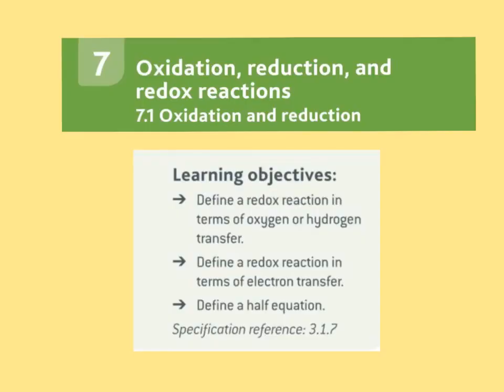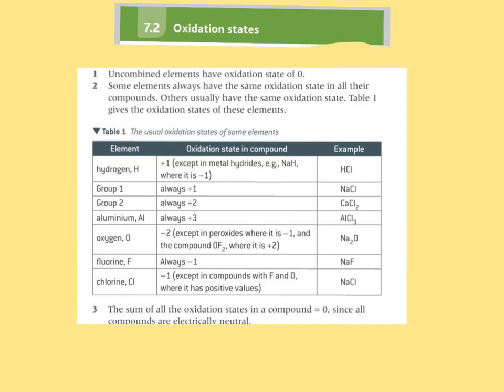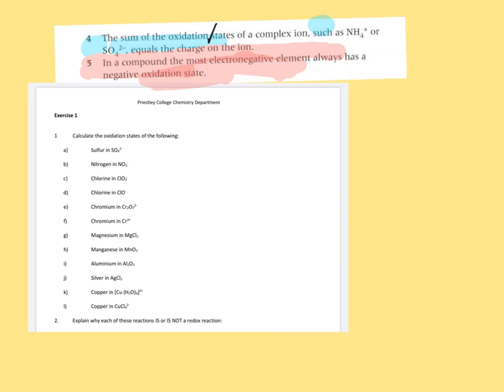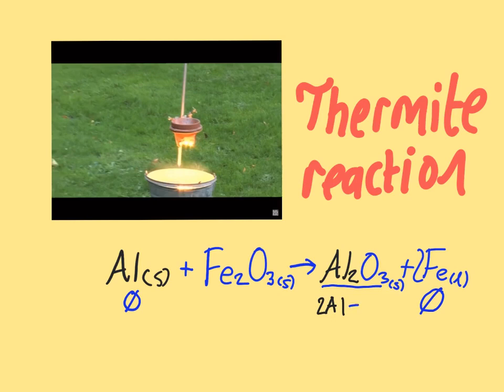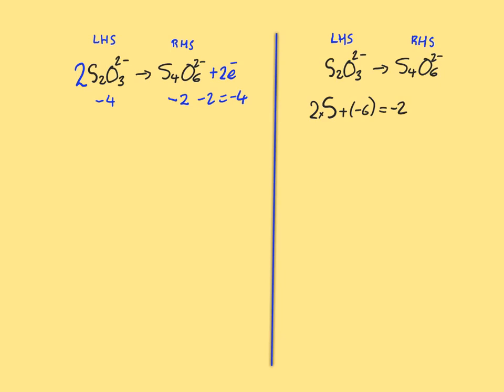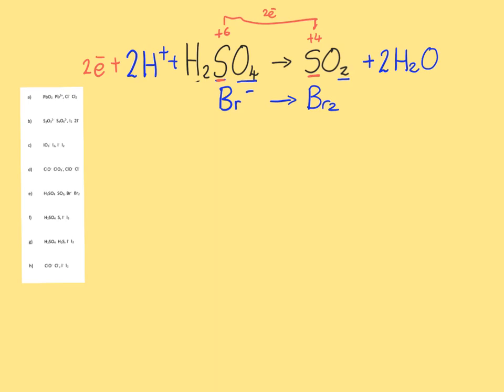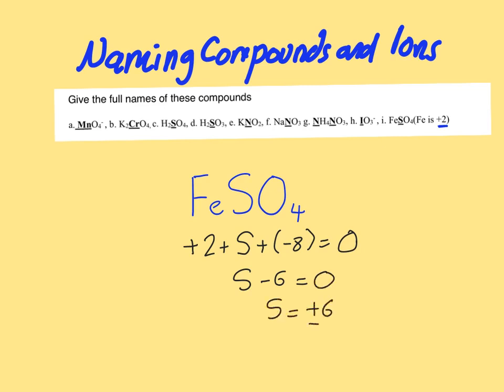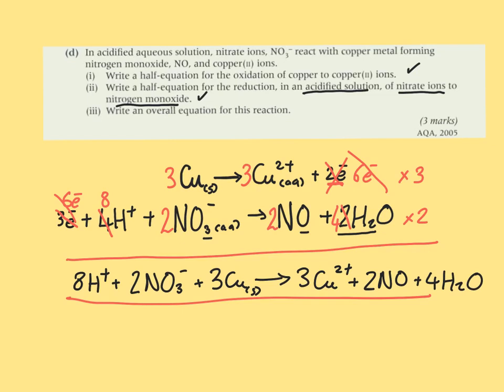Redox AS AQA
All you need to know about oxidation, reduction oxidationnumbers oxidisingagents reducingagents balancinghalfequations redox rules for assigning oxidation states.